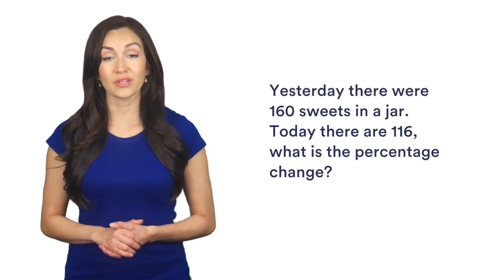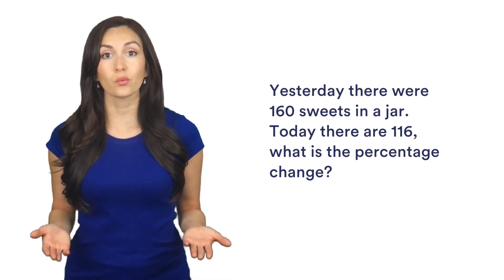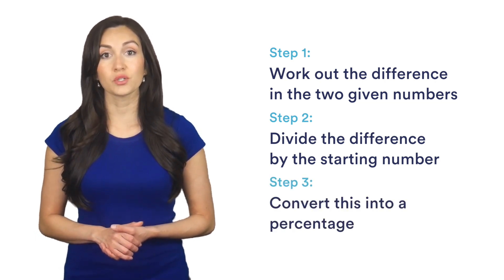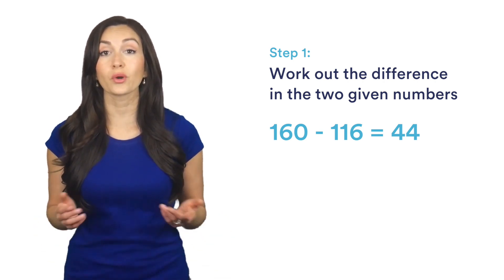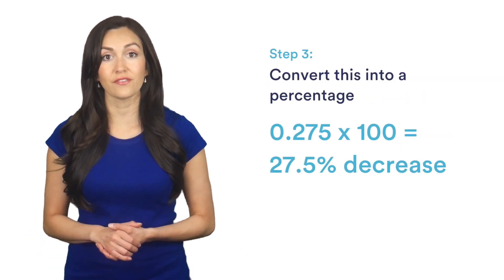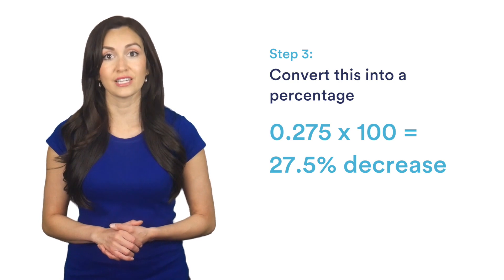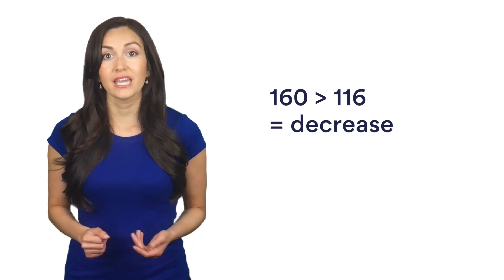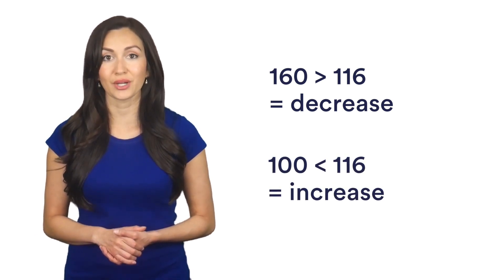Numerical Reasoning Test Practice - Percentage Change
Learn how to answer Percentage Change questions in Numerical Reasoning tests. For 1000s of real Numerical Reasoning Tests, questions & answers to practice,